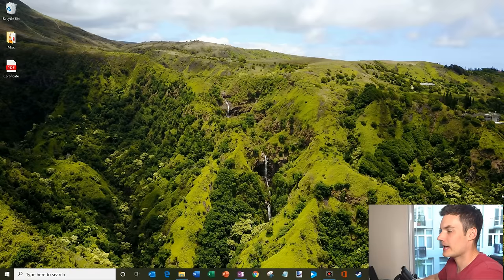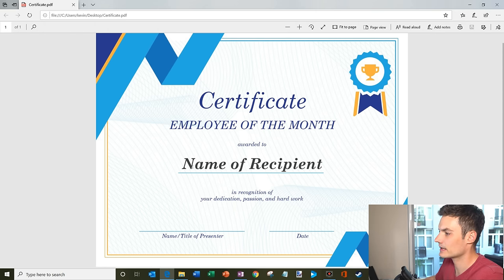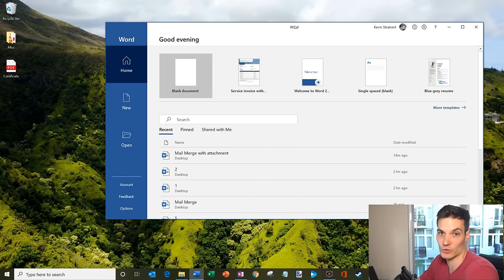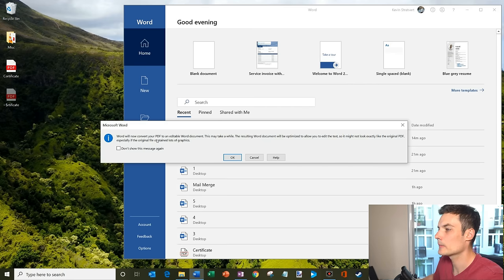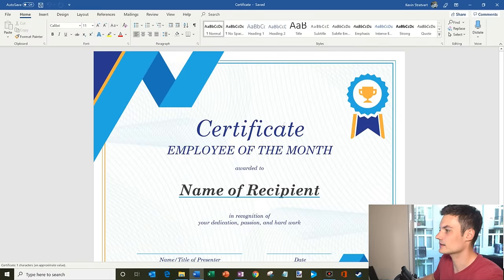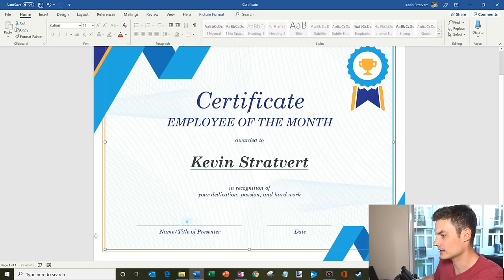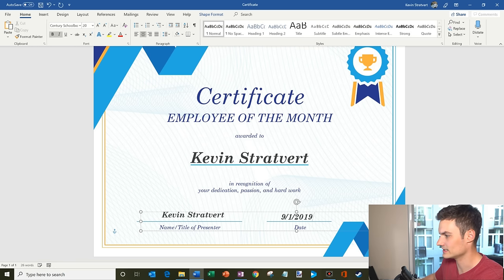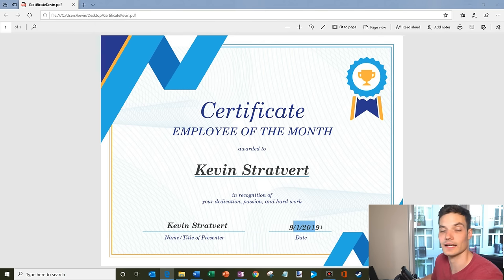How to Edit PDF File in Word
Learn how to easily edit an Adobe PDF file using Microsoft Word. Open the PDF, make edits, and then save as a PDF again.

I use Microsoft Word that comes with Microsoft 365 to do the conversion. The conversion maintains all images, tables, and text. The new Word file is editable. At the end, I save the file again as a PDF.